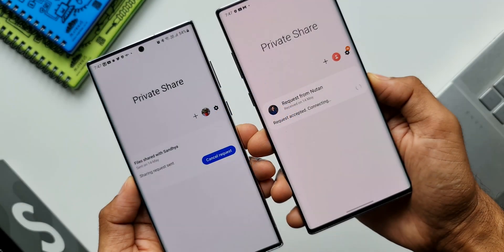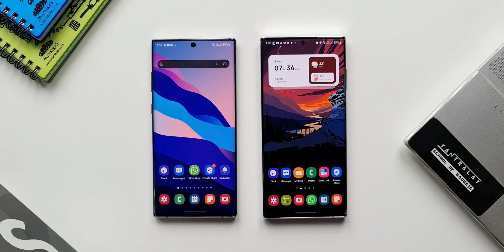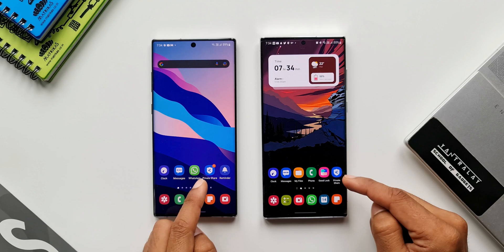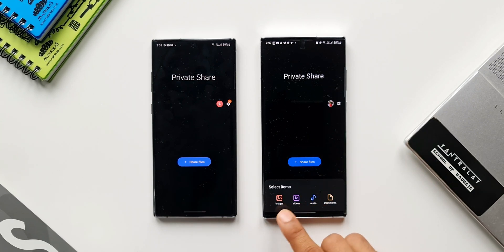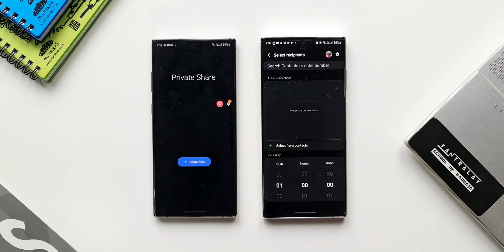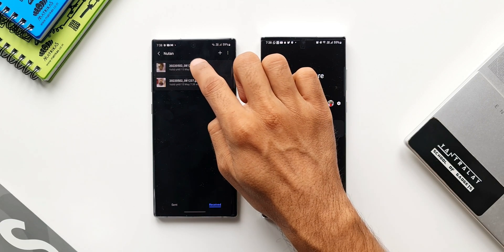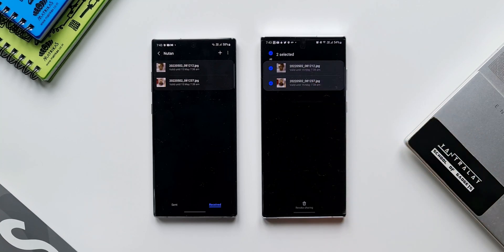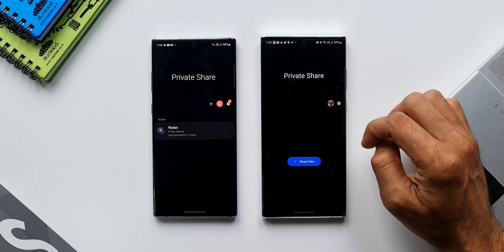This file sharing feature on samsung phones gets an all new update - Improved private share feature!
Samsung has rolled out an all new update for its Private share feature which adds a couple of new features. In this video lets understand this feature and see how you can privately share files between samsung phones.

5 One UI 4.0 features which did not make it to Galaxy S10 series & Note 10 series
7 hidden app icons in settings menu on One UI 4.0, One UI 3.1, One UI 3.0